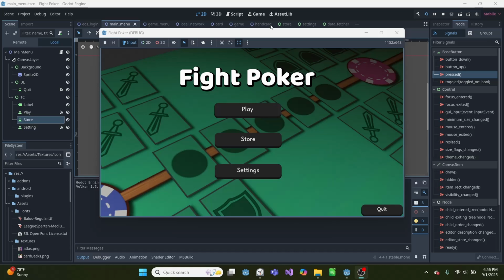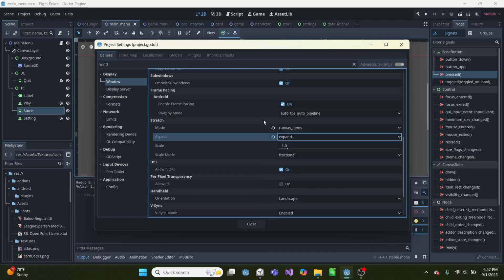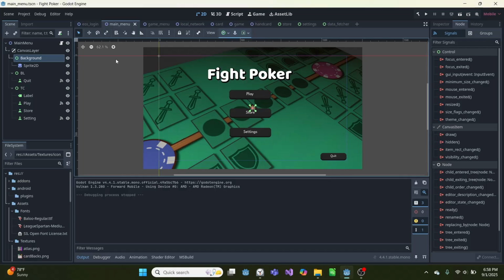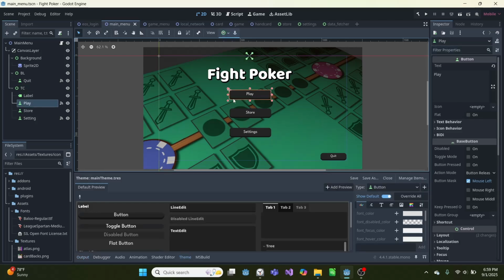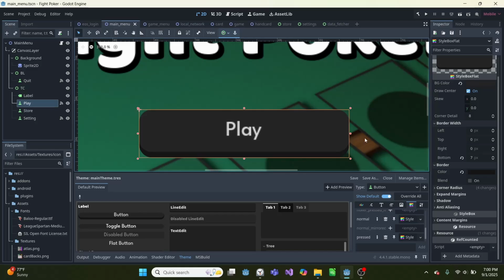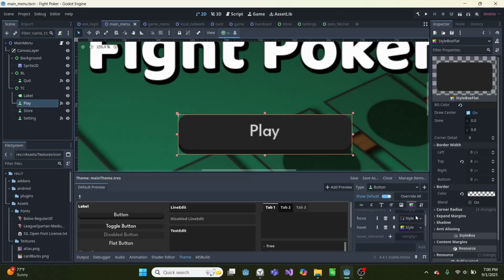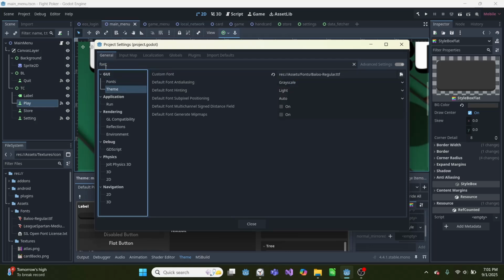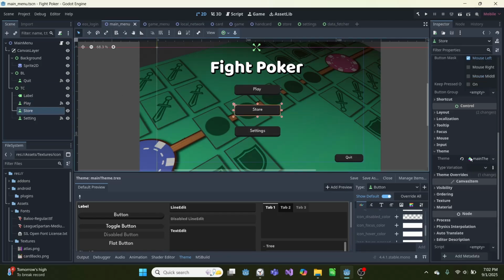Making a Main Menu/UI in Godot 4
In this video I show off how to make a main menu in Godot 4 that looks good. It uses themes, backgrounds, control anchors, and some project settings